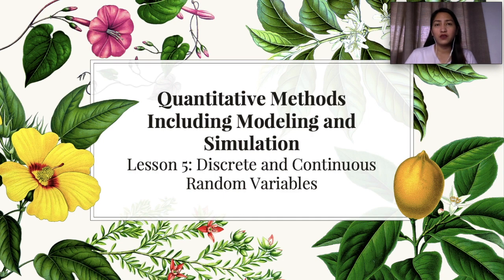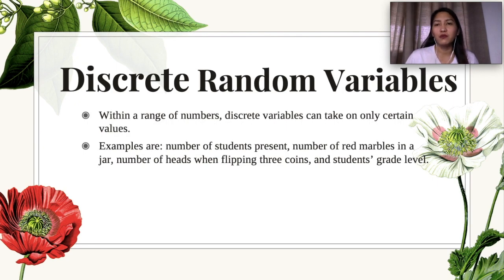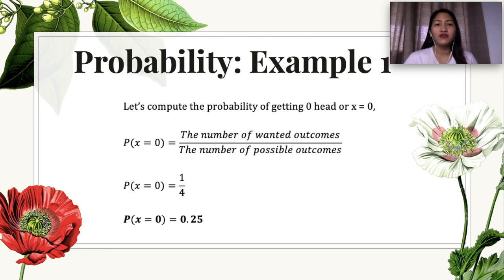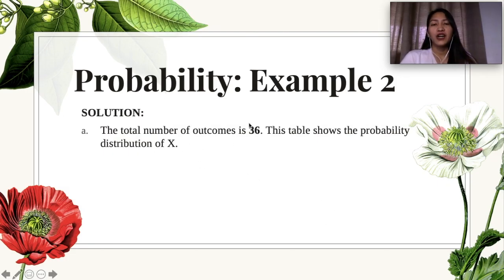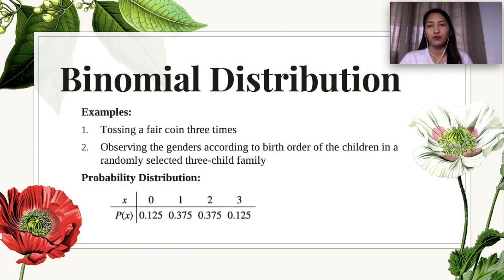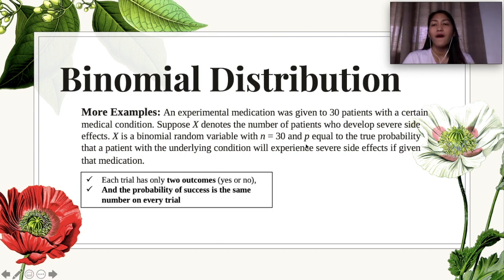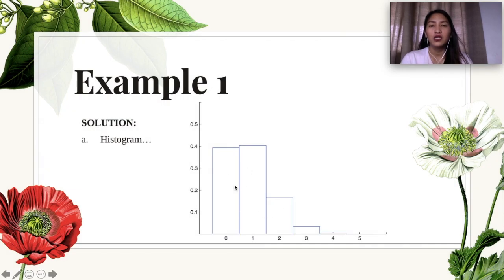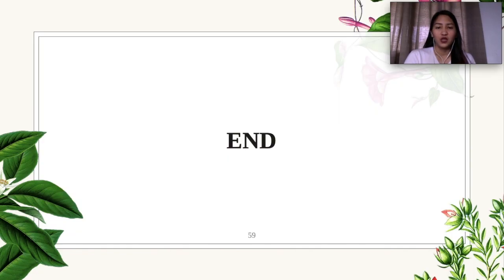ITEP 203 QMMS Lesson 5: Discrete and Continuous Random Variables Part 1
At the end of the lesson, students should be able to:
-Learn the concept of a random variable.
-Learn the distinction between discrete and continuous random variables.
-Learn the concept of the probability distribution of a discrete random variable.
-Learn the concept of a binomial random variable.
-Learn how to recognize a random variable as being a binomial random variable.

The content of this lesson are the following:
-What is a Random Variable?
-Types of Random Variables
-Discrete Probability Distributions
-Binomial Distribution
-Probability Formula for a Binomial Random Variable
-The Cumulative Probability Distribution of a Binomial Random Variable